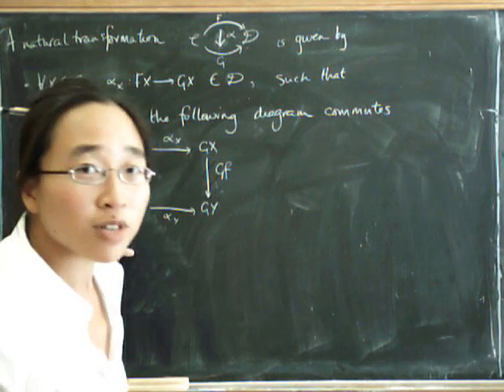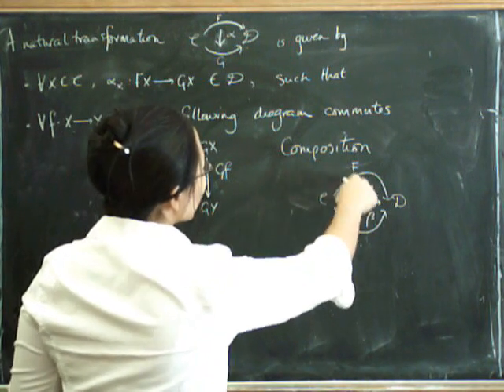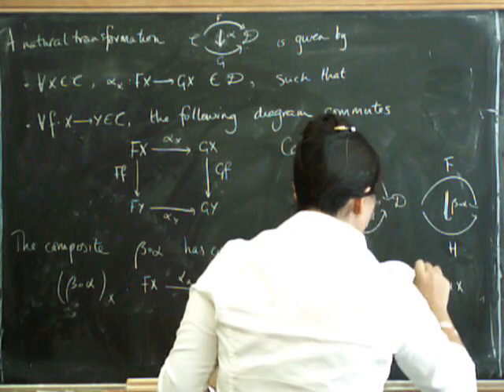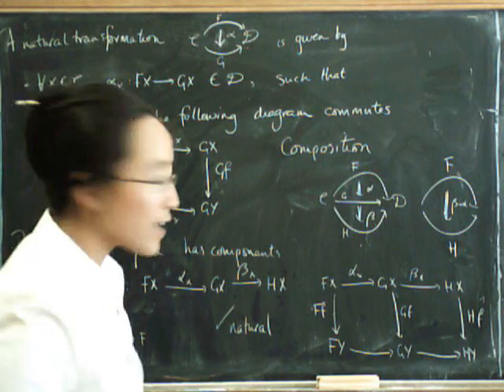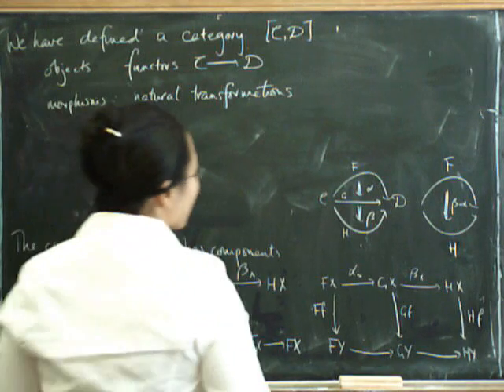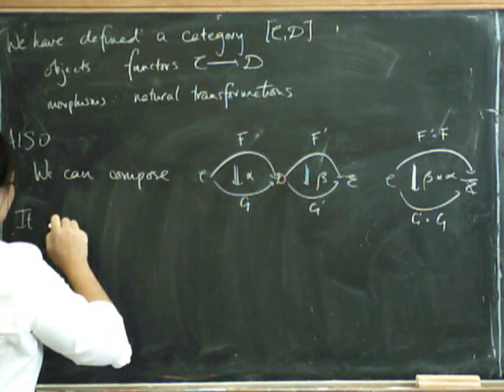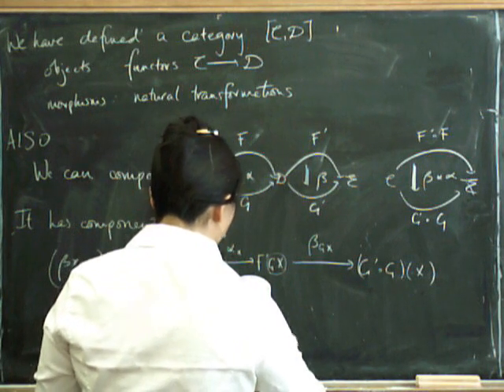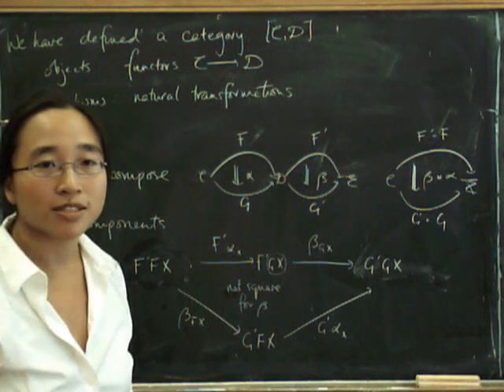Natural transformations 2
More on natural transformations: vertical and horizontal composition.